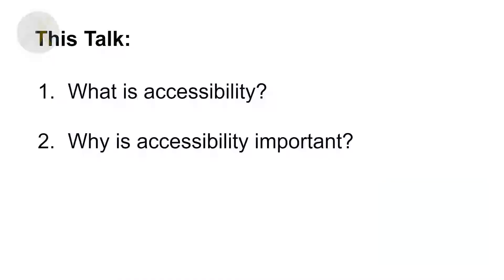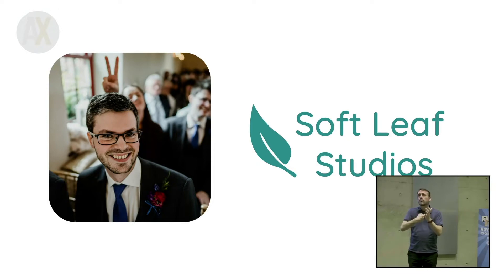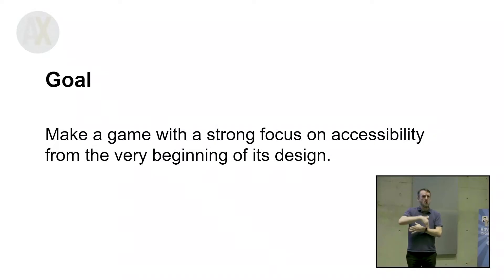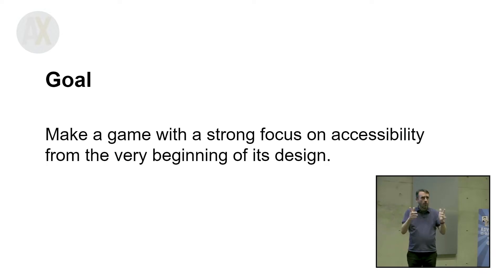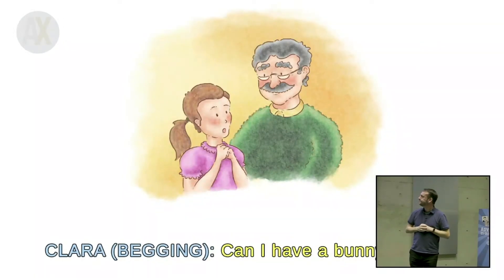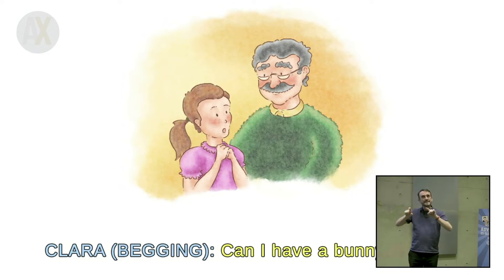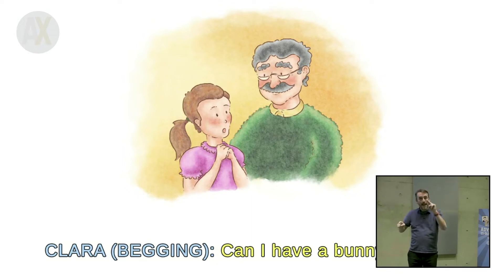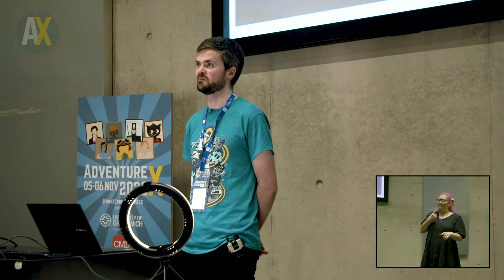AdvX 2022 - Conor Bradley - An Accessibility Adventure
15% of the world’s population live with some form of disability (that’s over a billion people). Soft Leaf Studios’ Conor Bradley looks at practical ways for adventure game developers to remove barriers for players with disabilities.